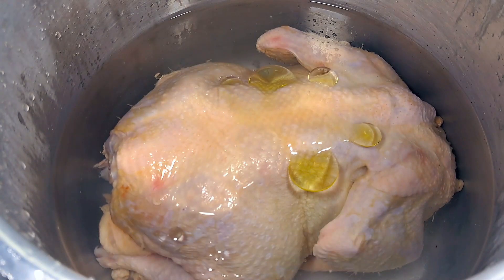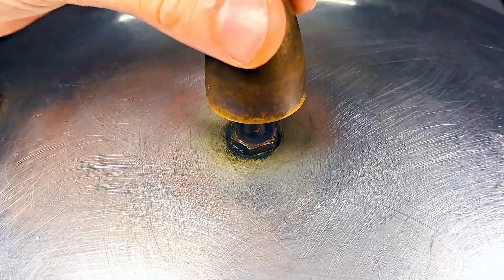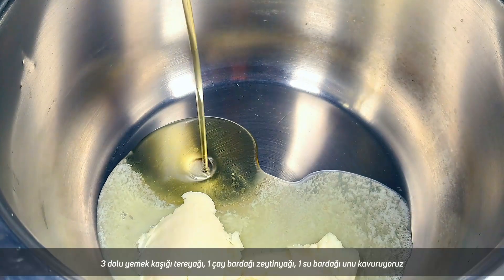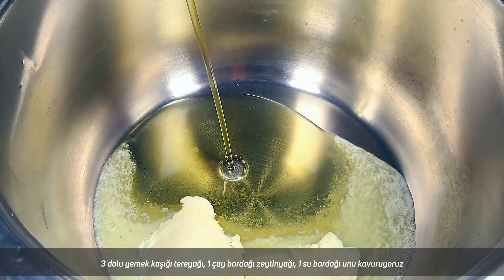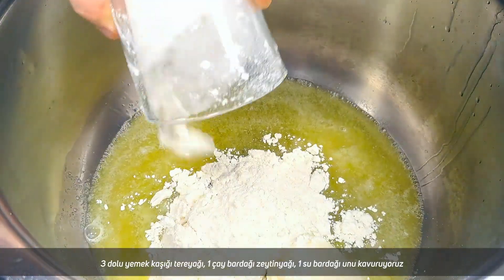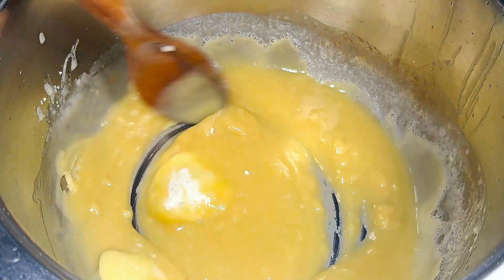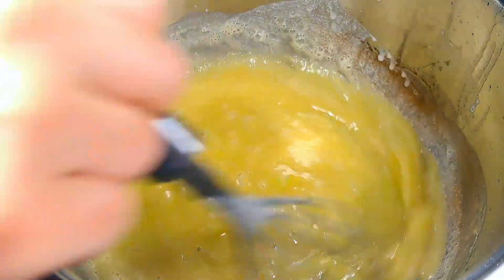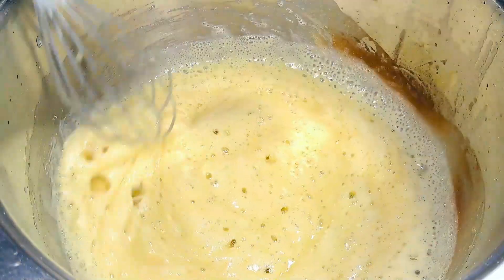KONYA USULÜ ARABAŞI ÇORBASI VE ARABAŞI HAMURU TARİFİ YAPIMI | ARABAŞI ÇORBASI TARİFİ NASIL YAPILIR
KONYA USULÜ ARABAŞI ÇORBASI VE ARABAŞI HAMURU TARİFİ  NASIL YAPILIR ?

Türk mutfağının zengin ve çeşitli lezzetlerinden biri olan Konya usulü arabası çorbası ve ona eşlik eden hamuru, hem damaklarda unutulmaz bir tat bırakırken hem de geleneksel bir mirası temsil eder. Konya usulü arabaşı çorbası, bu bölgenin karakteristik lezzetlerinden biridir. Arabaşı çorbasıyla birlikte sunulan hamur, çorbanın yanında sunulan geleneksel bir ektir. Bu hamur, genellikle un, su ve tuz kullanılarak hazırlanır. Hamurun sadeliği, çorbanın yoğun lezzetini dengeleyerek yemeğe özgün bir dokunuş katar.

HAUMURU İÇİN

18 su bardağı su
4 su bardağı un
4 tatlı kaşığı tuz

HAZIRLANIŞI

İlk olarak kullanacağımız tencerenin içerisine unu eleyerek ilave ediyoruz Daha sonra 4 tatlı kaşığı tuzunu ilave edip suyu yavaş yavaş ekleyerek çırpıyoruz pütürsüz şeffaf Olana Kadar çırpıyoruz hamur topakları olmaması için buna özen gösteriyoruz daha sonra ocağın üzerine alıyoruz kaynatmaya başlıyoruz Önemli olan karıştırmayı hiç bırakmamamız hamuru Pişene kadar sürekli karıştırıyoruz yaklaşık 20 dakika Yüksek ateşte ocağın en büyük gözünde kaynattıktan sonra kısık ateşte 5 dakika kadar daha pişirip tepsiye dökmeye hazır hale getiriyoruz hamur yaklaşık olarak toplam 25 dakikada pişecektir tepsilere dökmeden önce tepsilerin içerisine soğuk su ilave edip suyunu döktükten sonra tepsinin içerisine hamurdan ilave edip kaşık kullanmadan tepsiyi sallayarak homojen şekilde dağılmasını sağlıyoruz tepsiyi ıslatmamız önemli hamurun yapışmaması için bu işlemi özenle gerçekleştiriyoruz daha sonra soğumaya bırakıyoruz

ÇORBA MALZEMELERİ

Bir su bardağı un
Bir çay bardağı zeytinyağı
3 Dolu yemek kaşığı tereyağı
3 yemek kaşığı domates salçası
10 su bardağı tavuk suyu
Bir buçuk litre su
2 tatlı kaşığı tuz
2 tutam kırmızı biber

TAVUĞU HAŞLAMAK İÇİN
1 adet tüm tavuk
1 avuç kadar nohut
2 yemek kaşığı sıvı yağ
3 tutam Tuz
Tavuk seviyesinde su

HAZIRLANIŞI

İlk olarak kullanacağımız düdüklünün içerisine tavuk 2 yemek kaşığı sıvı yağ bir avuç kadar nohut daha sonra tavuğun seviyesinde içerisine su ve 3 tutam tuzu ilave ettikten sonra yaklaşık 50 dakika kadar haşlamaya bırakıyoruz tavuk haşlandıktan sonra 10 su bardağı Tavuk suyunu ayırıyoruz çorba yapacağımız tencerenin içerisine 3 dolu yemek kaşığı tereyağını bir çay bardağı sıvı yağ ve bir su bardağı unu ilave edip unu iyice kavuruyoruz kavrulan unun içerisine 3 yemek kaşığı domates salçasını ilave edip kavurma işlemine devam ediyoruz Biraz daha kavurduk kavurduktan sonra içerisine 10 su bardağı Tavuk suyunu Yavaş Yavaş ilave ediyoruz Daha sonra içerisine bir buçuk litre kaynamış normal suyu ilave edip karıştırarak kaynamaya bırakıyoruz bu süre 2 tatlı kaşığı tuzunu da ilave edip kaynayan Çorbanın altını kısıp pişmesini bekliyoruz pişme süresi yaklaşık 30 dakika sürecektir burada pişerken önemli olan çorbayı Kaynadıktan sonra altını kısıp yavaş yavaş pişmesini sağlamak pişen çorbanın içerisine haşlanan tavuğu didik piştikten sonra yiyeceğimizde tavuklarını ilave edip karıştırıyoruz tavuklar zaten haşlandığı için tavuklarla tekrar pişirmemize gerek yok çorbayı pişirdikten sonra son olarak servis edeceğimiz de dittiğimiz tavukları içerisine ilave edip servisi hazır hale getiriyoruz isteğe bağlı limonla da servis edebilirsiniz.

Giriş 00:00
Tanıtım Videosu 00:05
Hamurun Hazırlanışı 01:05
Arabaşı Çorbası Hazırlanışı 01:55
Sunum 03:05